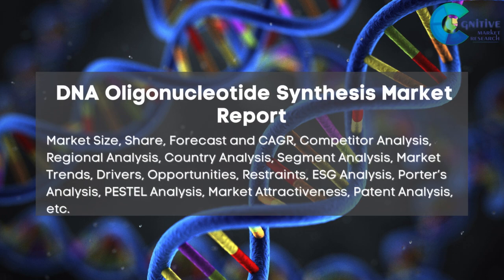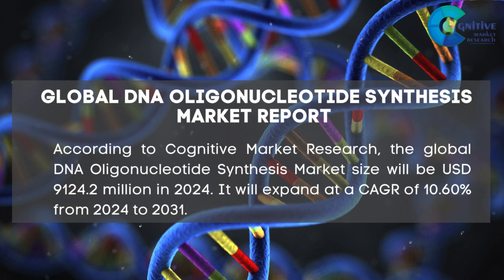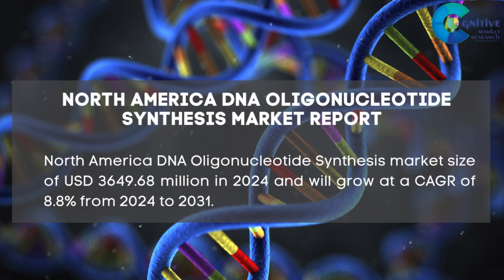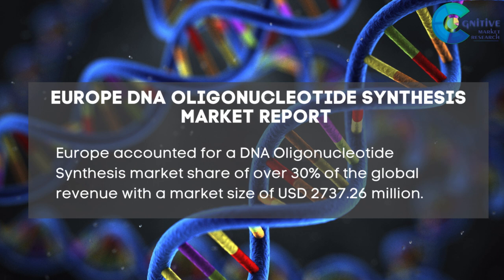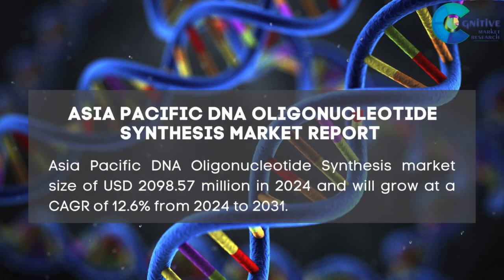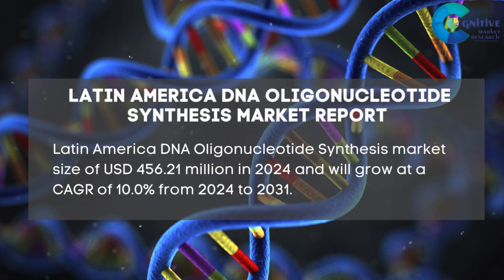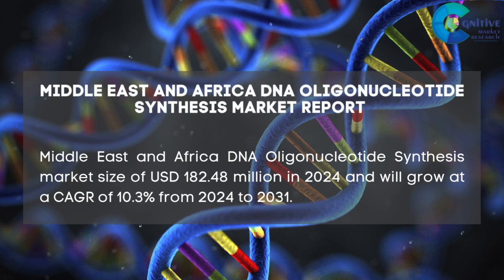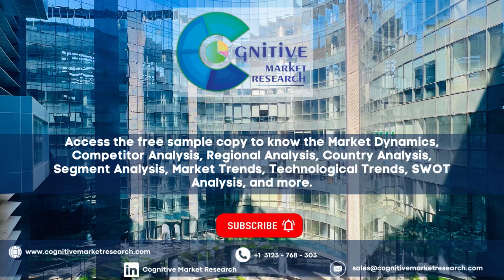DNA Oligonucleotide Synthesis Market Report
DNA Oligonucleotide Synthesis Market Report 2024 | Forecast, Market Size & Growth

Report Insights: According to Cognitive Market Research, the global DNA Oligonucleotide Synthesis Market size will be USD 9124.2 million in 2024. It will expand at a compound annual growth rate (CAGR) of 10.60% from 2024 to 2031.

North America held the major market share for more than 40% of the global revenue with a market size of USD 3649.68 million in 2024 and will grow at a compound annual growth rate (CAGR) of 8.8% from 2024 to 2031.
Europe accounted for a market share of over 30% of the global revenue with a market size of USD 2737.26 million.
Asia Pacific held a market share of around 23% of the global revenue with a market size of USD 2098.57 million in 2024 and will grow at a compound annual growth rate (CAGR) of 12.6% from 2024 to 2031.
Latin America had a market share of more than 5% of the global revenue with a market size of USD 456.21 million in 2024 and will grow at a compound annual growth rate (CAGR) of 10.0% from 2024 to 2031.
Middle East and Africa had a market share of around 2% of the global revenue and was estimated at a market size of USD 182.48 million in 2024 and will grow at a compound annual growth rate (CAGR) of 10.3% from 2024 to 2031.